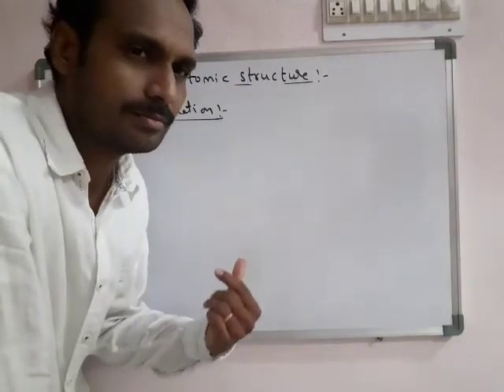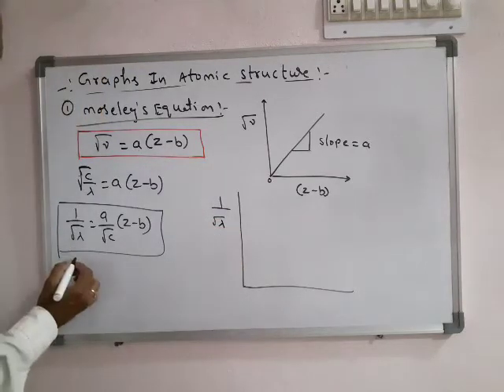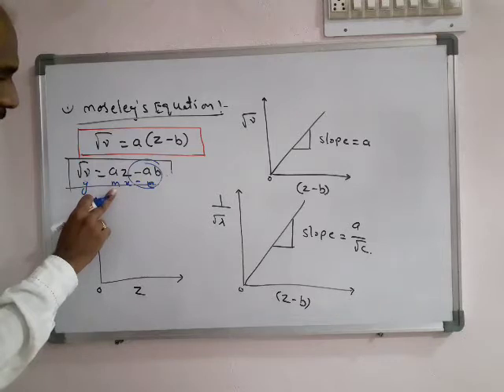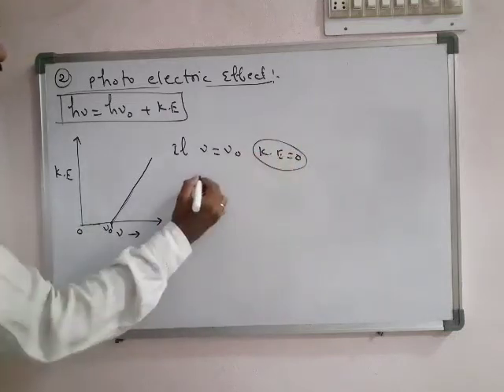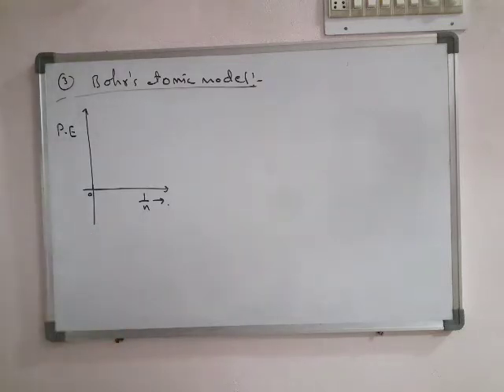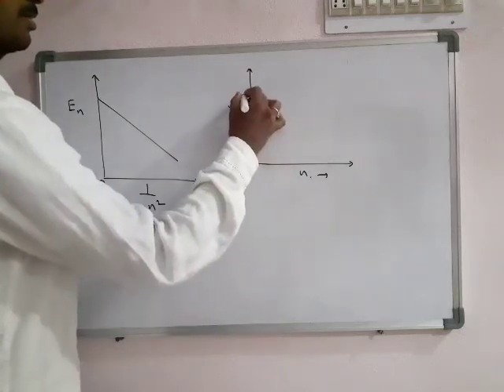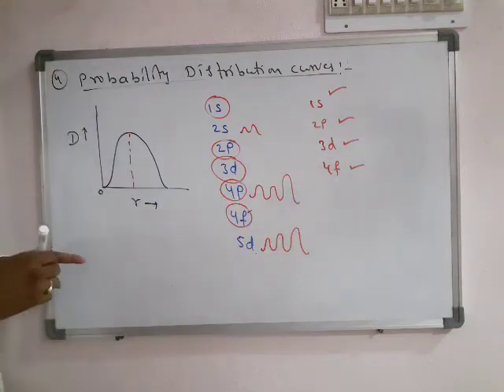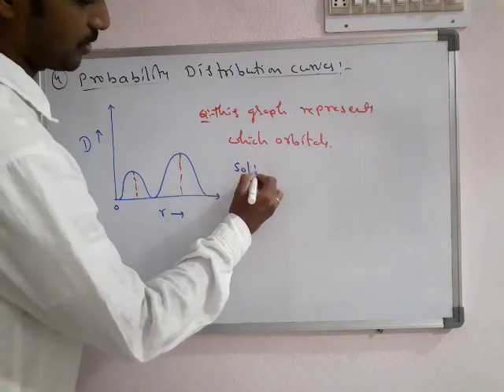Graphs in atomic structure